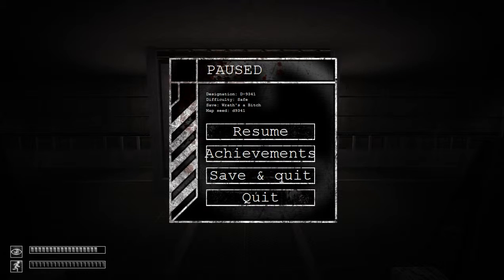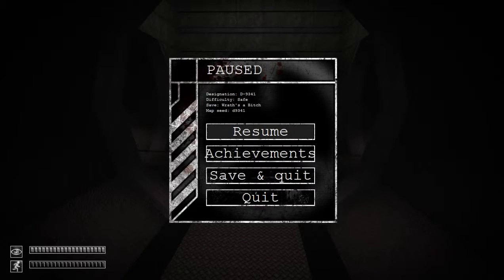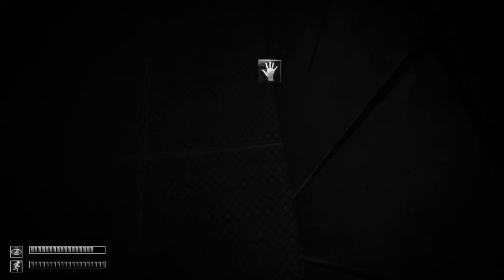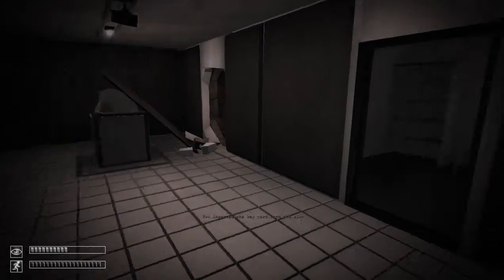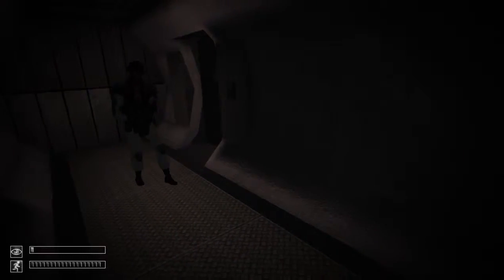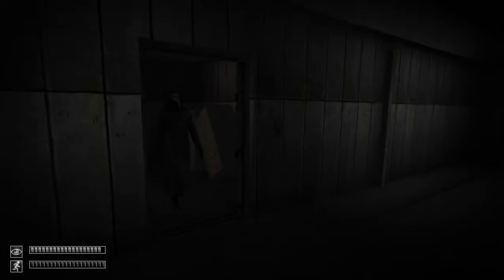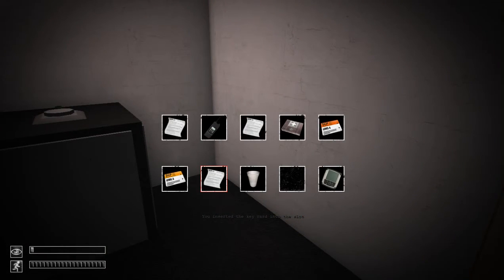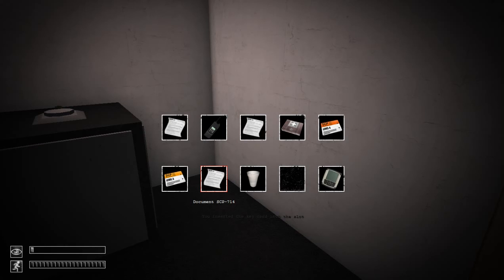SCP-Containment Breach -w/ Prox- -6- Ugly Duckling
Welcome everyone to SCP- Containment Breach. While this is horribly overdone I will dive directly into this and I hope everyone enjoys it.

SCP - Containment Breach is a free survival horror game written in Blitz3D.

The events of the game take place in a containment site of The SCP Foundation, a secret organization dedicated to containing and researching anomalous artifacts and entities that threaten the normality of the world. You're thrown into the boots of a Class D test subject, one of the Foundation's disposable human guinea pigs.

Your goal is to make it out alive. You can also search the facility for documents and other clues to figure out what led to the breach, and even attempt to do your part in fixing the situation.

Like/Comment/Favorite, :)
Hell, spread my name around.

It helps